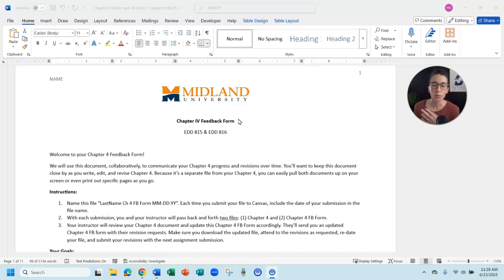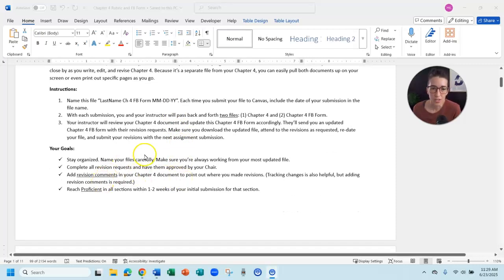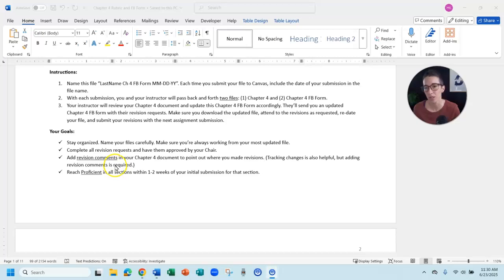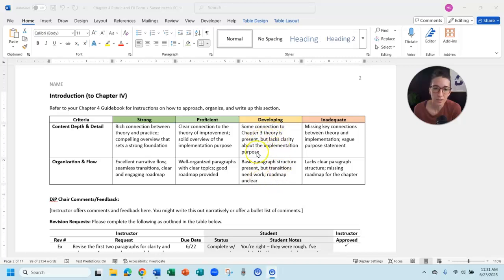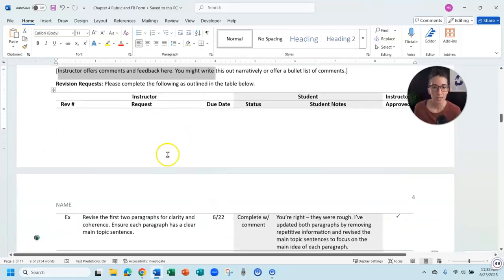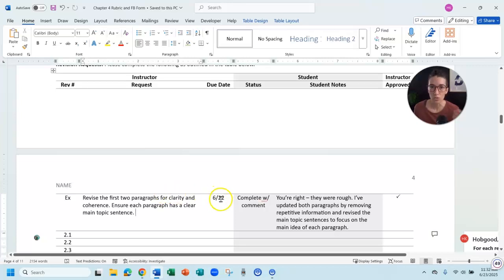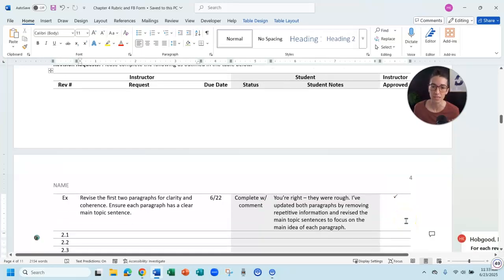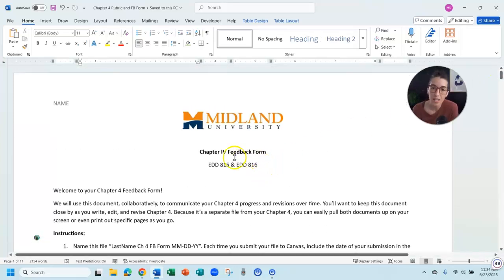EDD 815: Module 4 - Ch 4 FB Form Overview